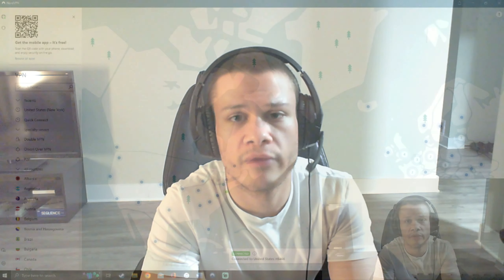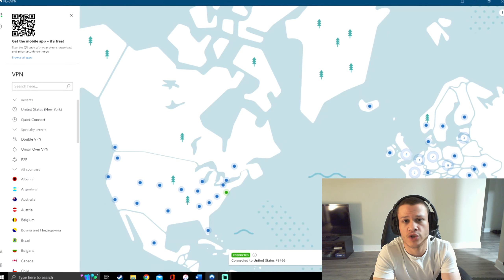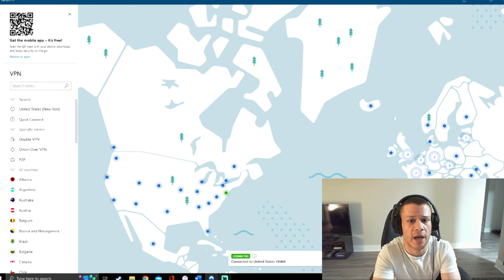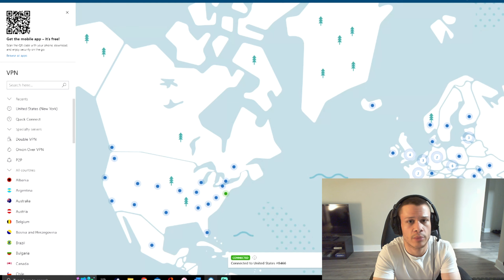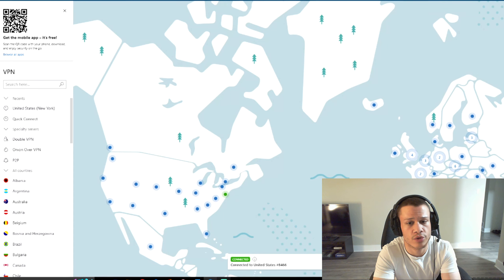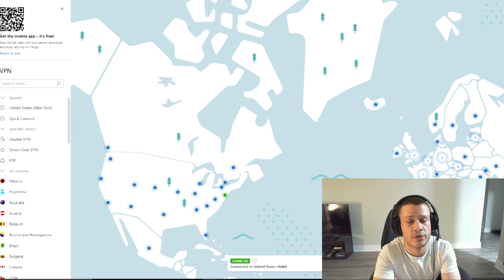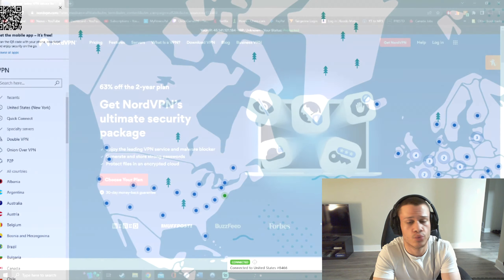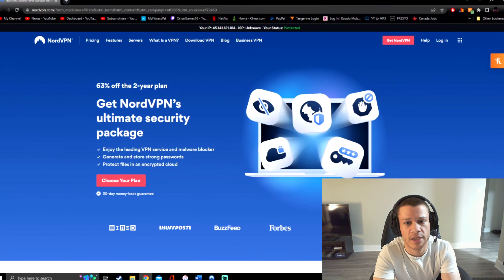"XenoFrame" 100% (Demon) by Whippie | Geometry Dash 2.11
Try NordVPN (30 days risk-free) and support me using this
[ Top supporters will appear in my video descriptions ]

Recording Software:
1) Dxtory
2) OBS Studio

Videos edited with Sony Vegas Pro 14.0

Thumbnails made with Adobe Photoshop CC 2015